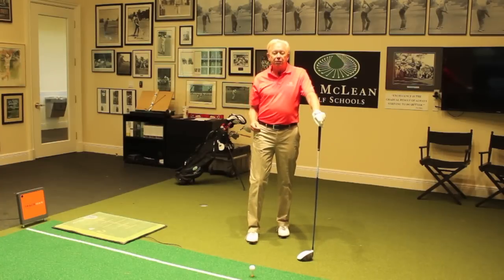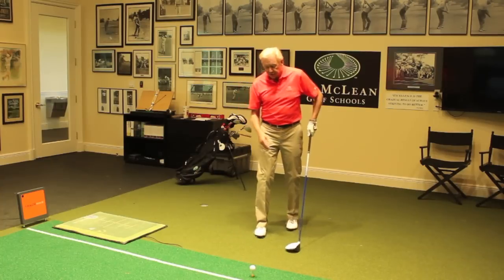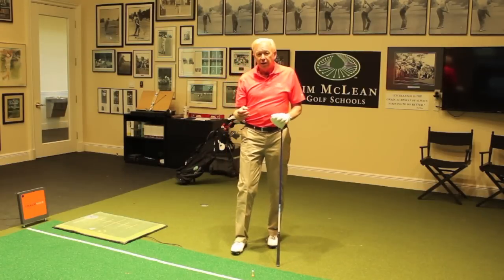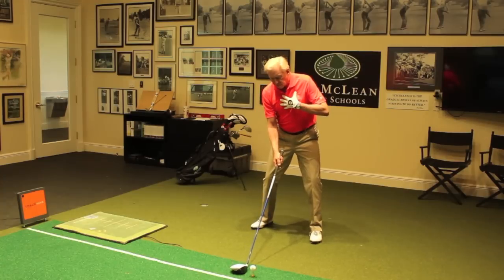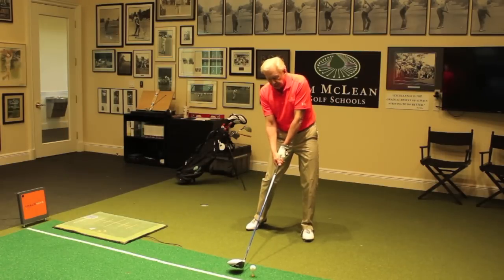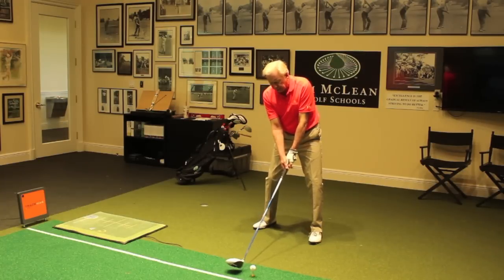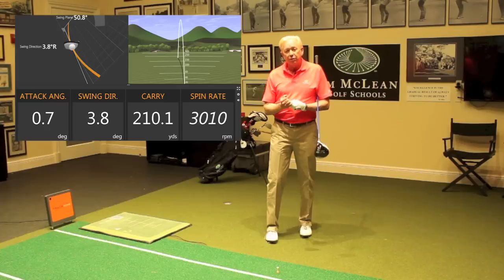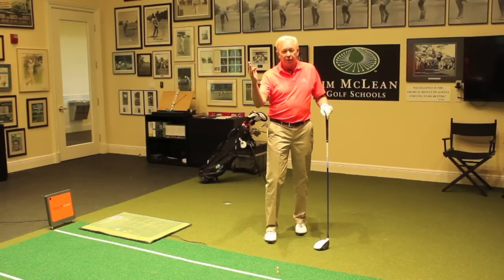Jim McLean Trackman - Understanding Swing Direction and Angle of Attack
Golf Digest Top 3 Instructor discusses how you can hit the ball more solid by improving your angle of attack and swing direction.